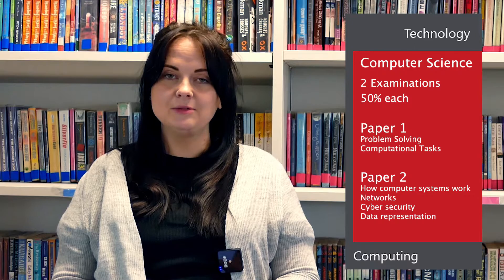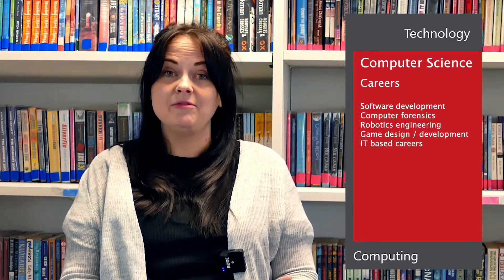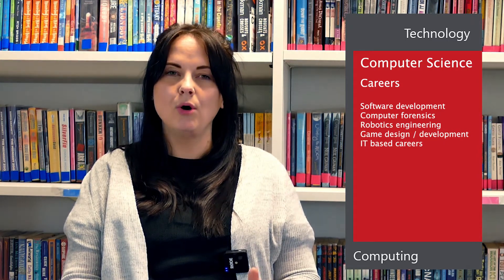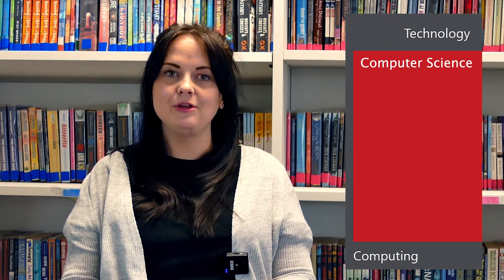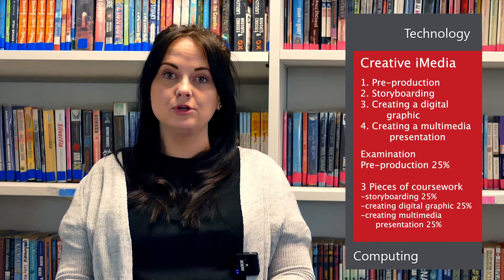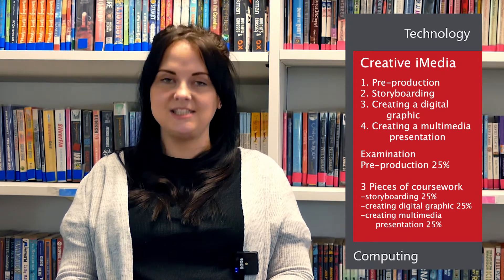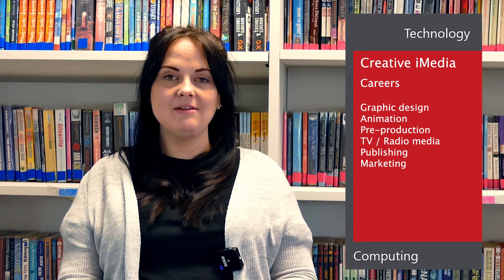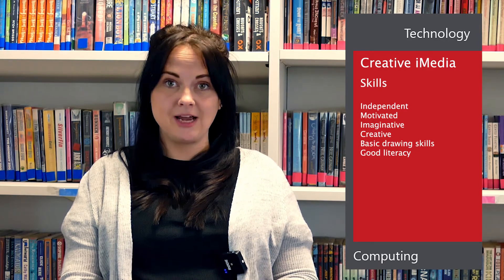Computer Science GCSE and iMedia Options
Miss Laband introduces what to expect if you choose Computer Science GCSE at Stockland Green School.